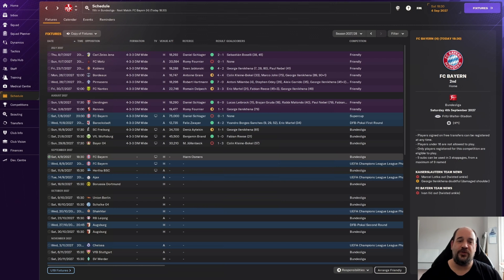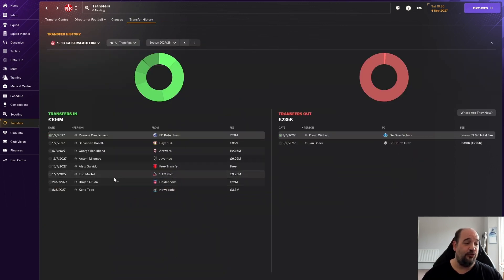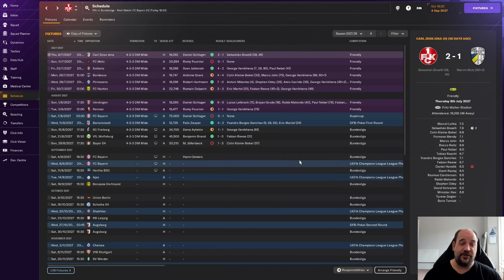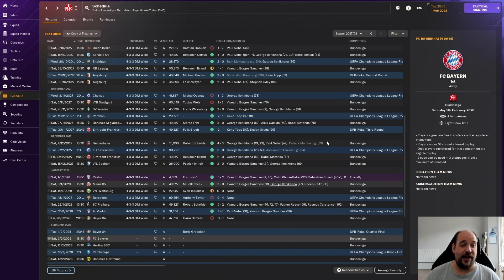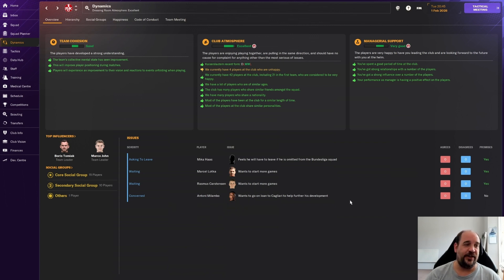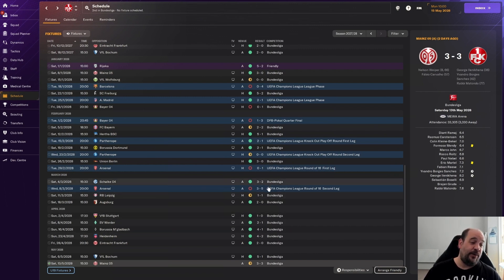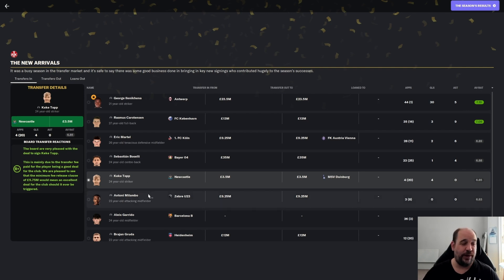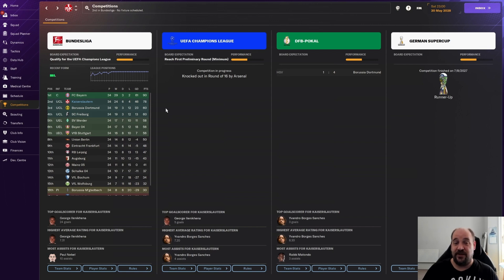REBUILDING FC KAISERSLAUTERN ~ Last chance to win Bundesliga ~ Season 5 ~ FM24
In this video we enter our fifth season at FC Kaiserslautern and after finishing 2nd last season in the Bundesliga, we are aiming to win the league this season. If we don't then we have failed the rebuild.

I set out to rebuild FC Kaiserslautern and return them to the Bundesliga. By the end of the series I want to have qualified for the Champions League and won the Bundesliga. Can we topple Bayern, Bayer 04 and Dortmund etc?

Each week will be a different season and we must also leave the club in a stable financial footing. We are playing in real world mode too.

These videos will be released every Sunday at 2pm. There will be 5 episodes per club that I rebuild.